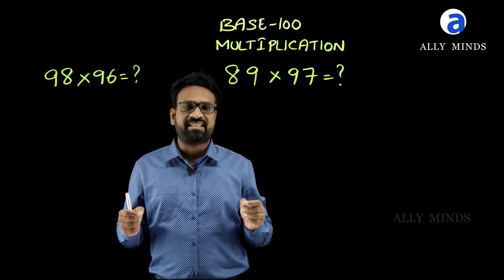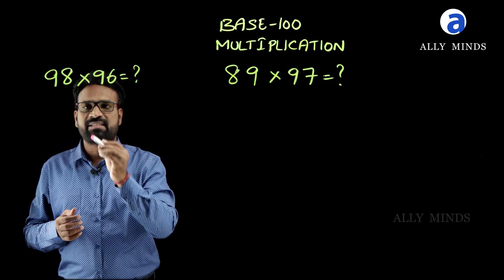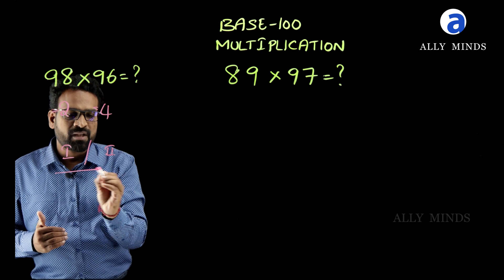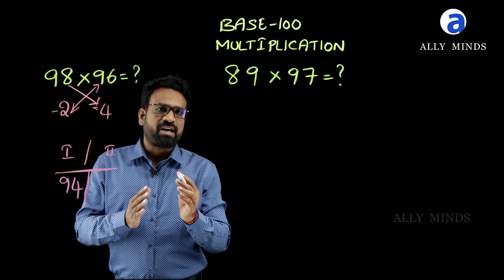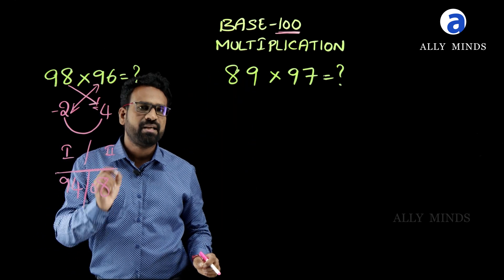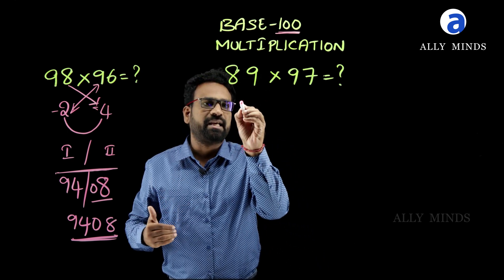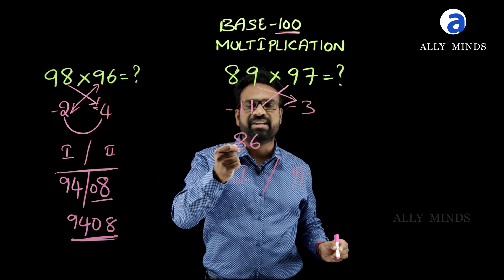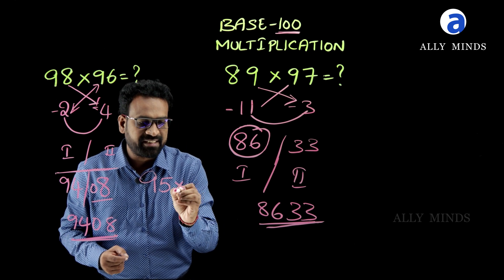2 Sec Multiplication Tricks| Quickest way to multiply 2 numbers| Faster than Calculator| Vedic Maths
Hi,
Are you or your children or friends struggling with Maths?
Do you want to become a Human Calculator? If Yes, then what are you waiting for?
Enroll yourself in this Course and have Fun with Maths. This course contains the worlds fastest Vedic Maths Techniques. It contains many solved examples and exercises. This Course contains examples that are explained in detail. How many of you can solve the questions in given time.

Can you find the Cube root of 681472 in 5 Seconds?

Can you multiply 102 x 105 in 5 Seconds?

Can you multiply any 3 digit numbers in 10 Seconds?

Can you find the remainder of 31020101 divided by 9 in 3 Seconds?

Can you multiply 234562 x 99999 in 3 Seconds?

Can you write the tables from 1 to 100 without remembering?

Can you find the Cube root and Square root of any numbers from 1 to 100 in 8 Seconds?

Through this Course you will learn high speed Vedic mathematics which will enable you to calculate much faster. You will be able to calculate difficult calculations in seconds which will boost your confidence.

Math is a just calculation so this course will improve your calculation skill and you will be able to perform better.

How will Vedic Maths will help You?
1. You would be learning to how to speed up calculations which are blocks in mathematics.

2. Sharpens your mind and increases intelligence in all your day to day activities.

3. Improves memory and boost self-confidence.

4. Become a mental calculator.

5. Eradicates fear of Math completely.